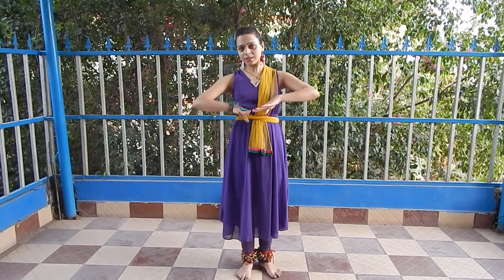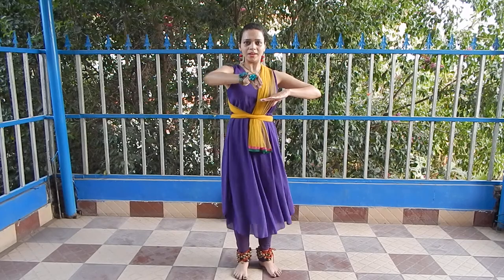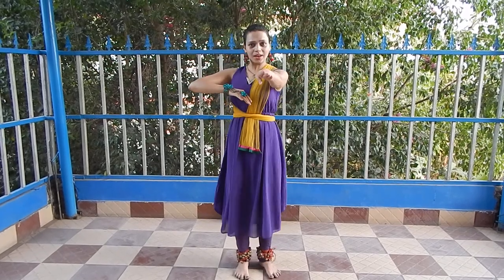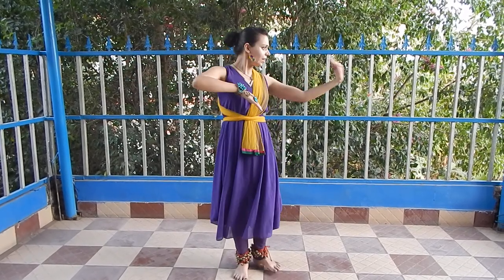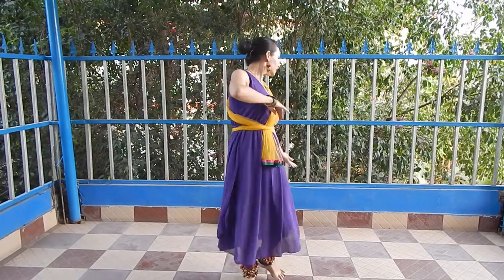KATHAK LESSON /14/HAND MOVEMENTS IN DUGUN KI LAY/TEEN TAAL /BY RASHMI MISHRA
IN THIS LESSON YOU ENJOY THE DIFFERENT HAND MOVEMENT CALLED ''HASTAK ''IN KATHAK IT IS PERFORMED TO IMPROVE THE HAND MOVEMENT WHILE DOING KATHAK DANCE